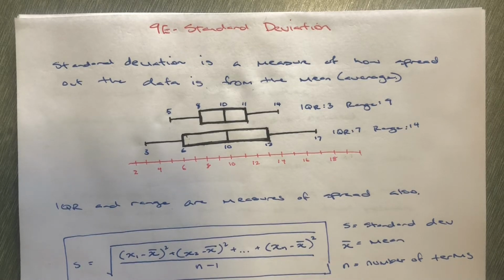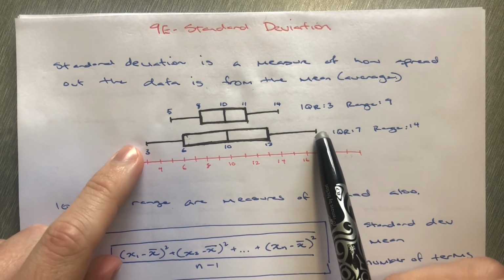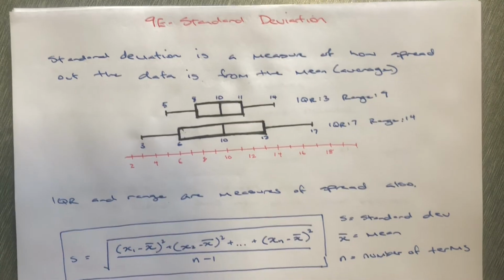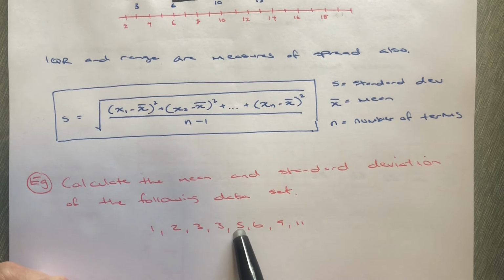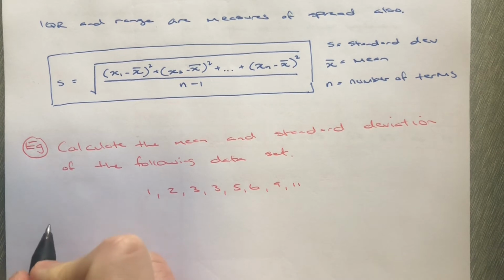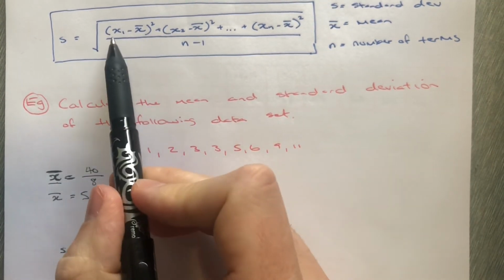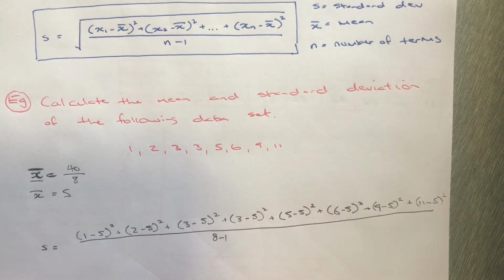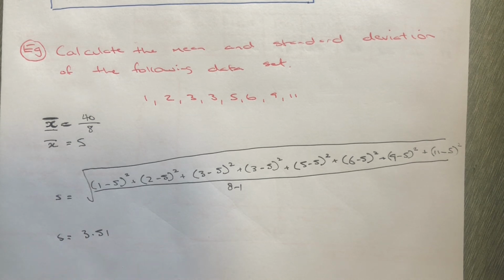Standard Deviation - 10MM - 9E